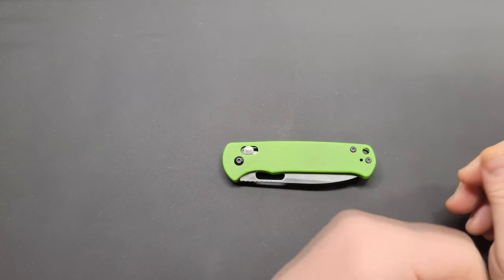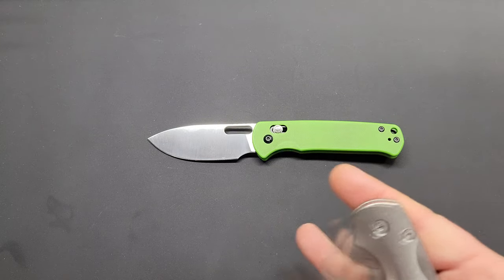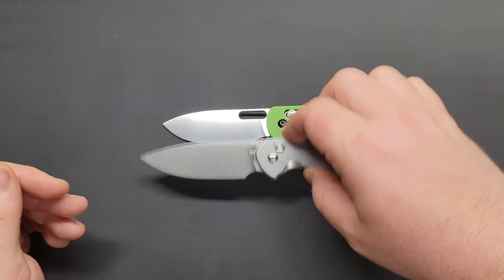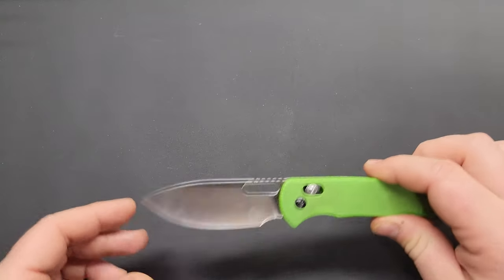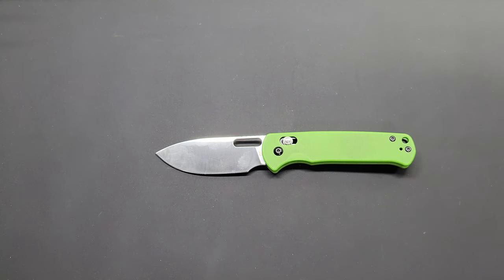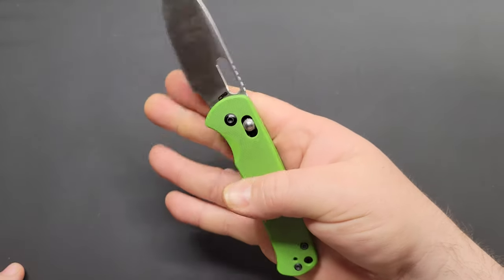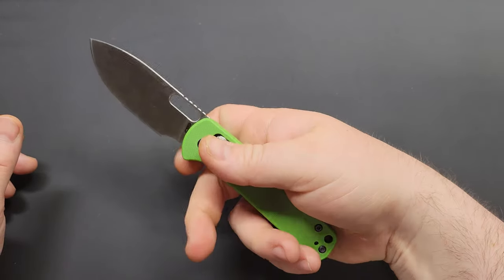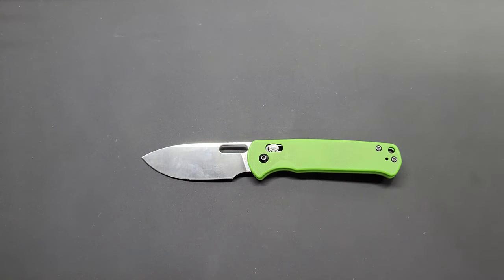The CJRB Hectare Review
This is a brief overview/review of the CJRB Hectare folding knife.